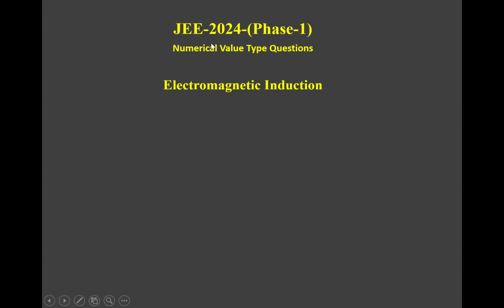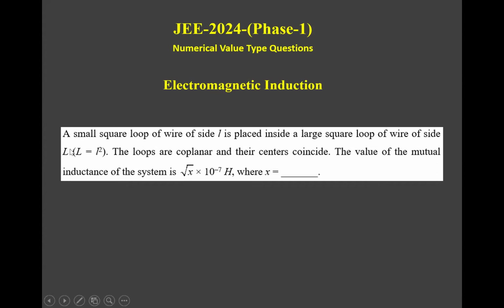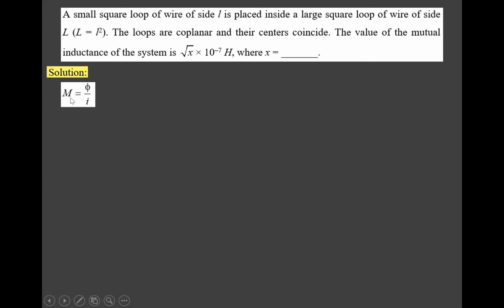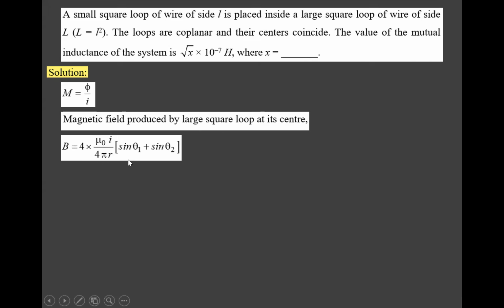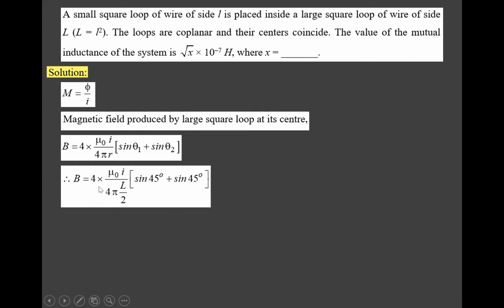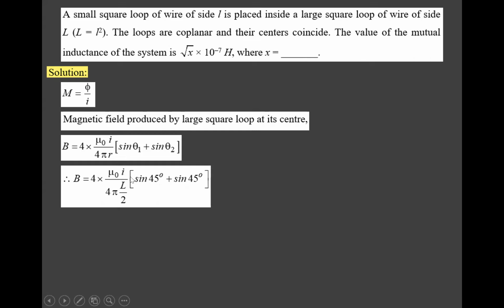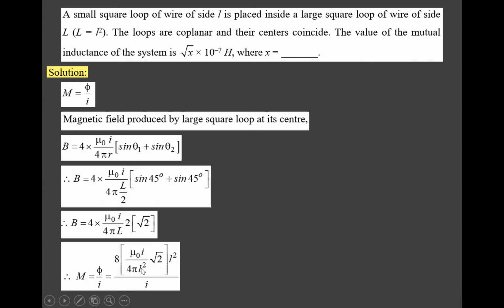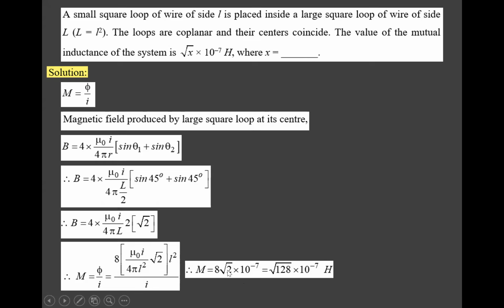A small square loop of wire of side l is placed inside a large square loop of wire ofside L(L=l^2).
A small square loop of wire of side l is placed inside a large square loop of wire of side L (L = l^2). The loops are coplanar and their centers coincide. The value of the mutual inductance of the system is × 10–7 H, where x = _______.